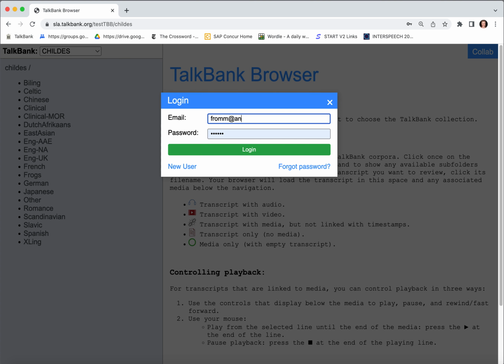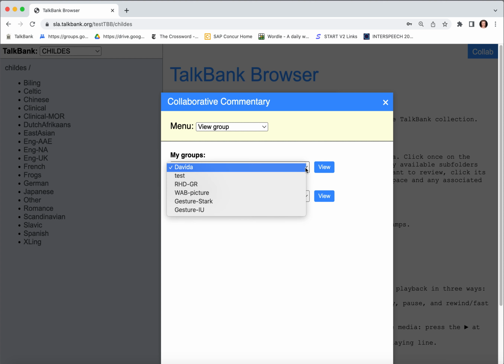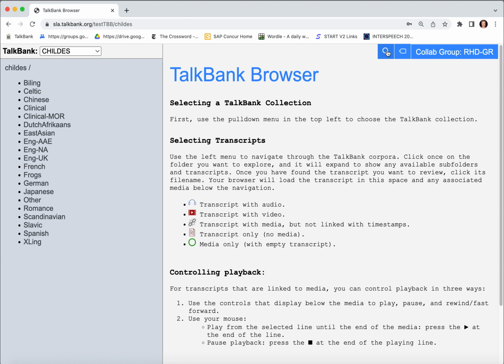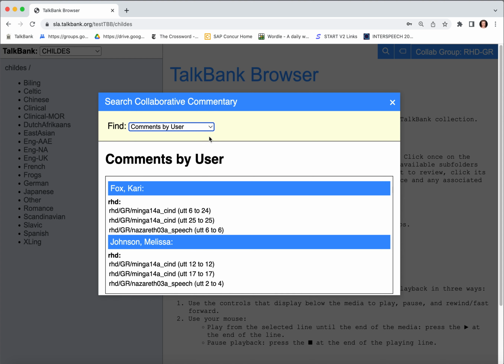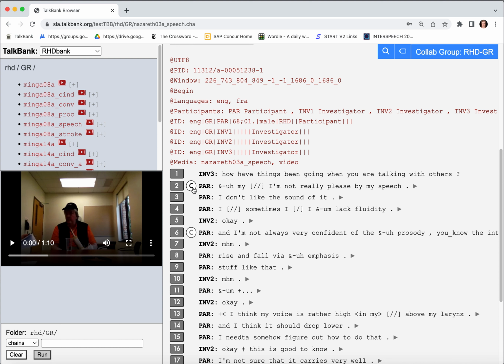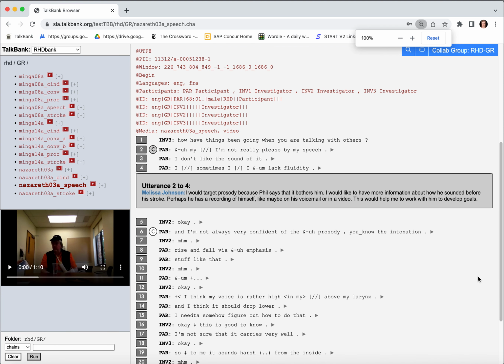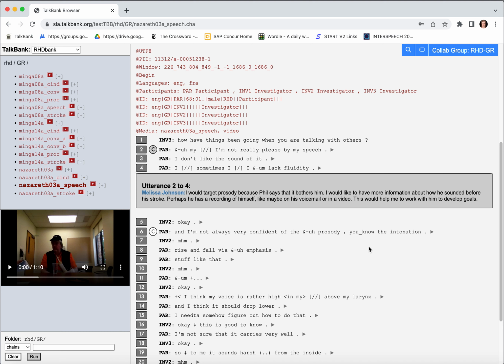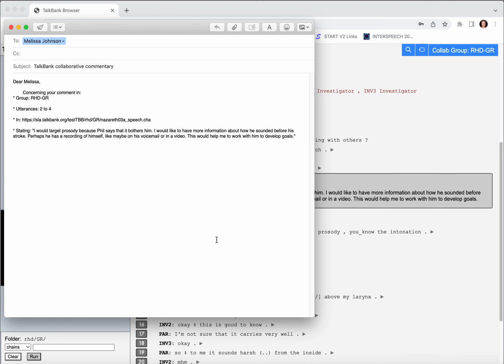CC contact user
Contacting group users in CC